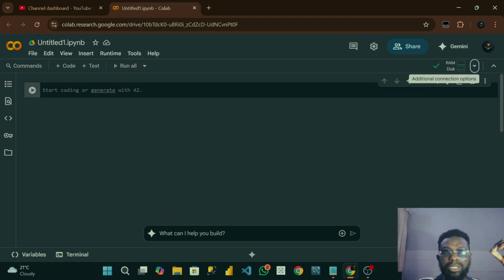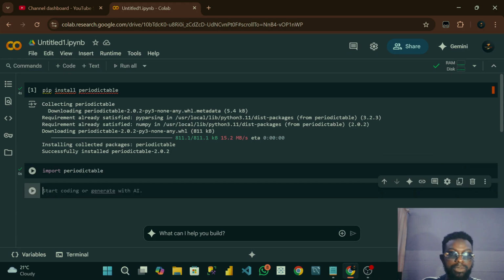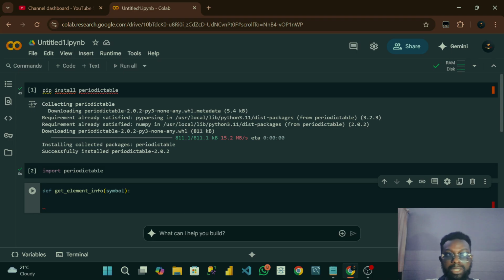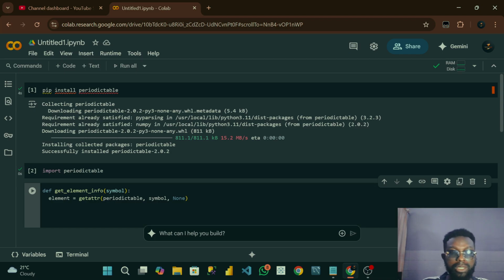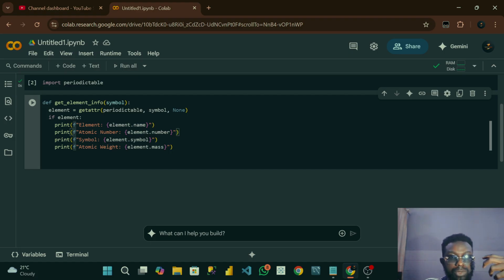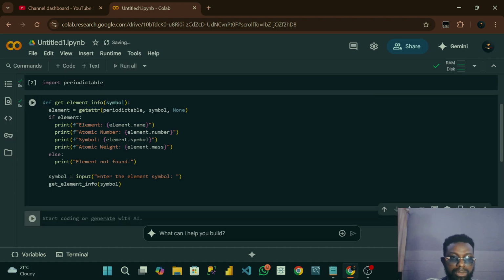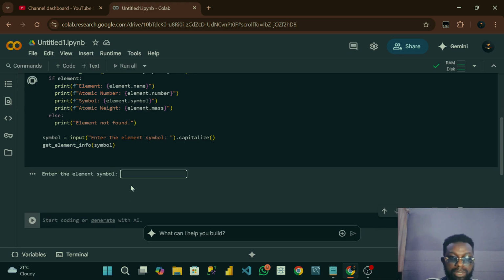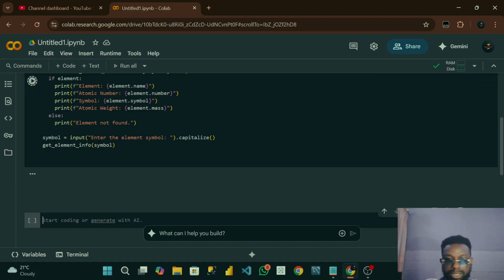How to Get Periodic Elements Information Using Python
Ever wondered how you can pull up details about periodic table elements using just a few lines of code?  In this video, I’ll walk you through a simple Python project that lets you fetch and display element information in a fun and practical way. Perfect if you’re learning Python, love science, or just enjoy cool coding experiments!